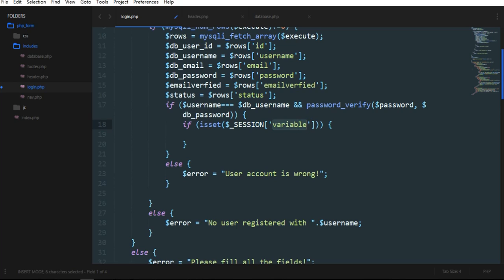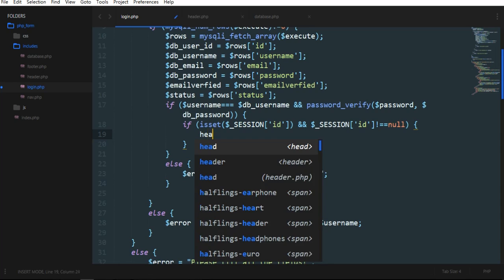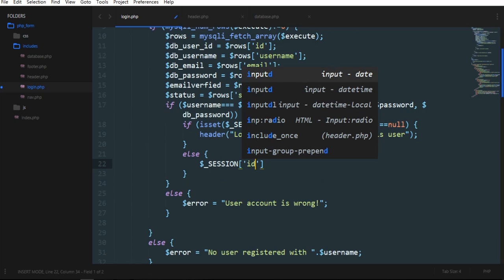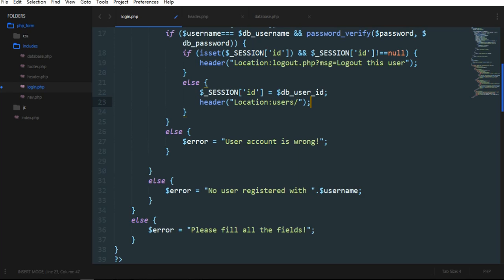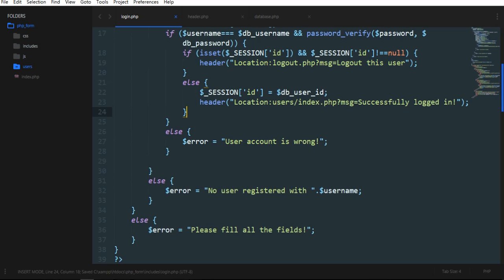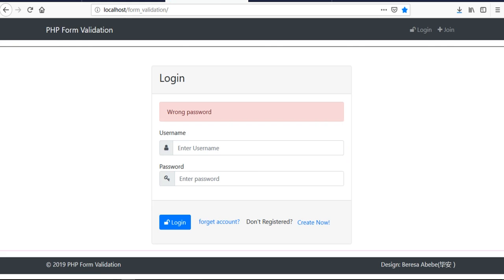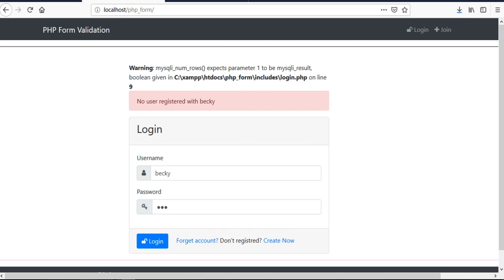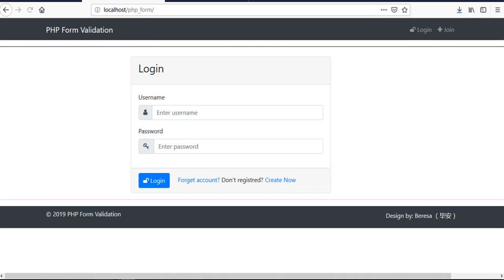PHP,Mysql,Bootstrap,Form validation 15